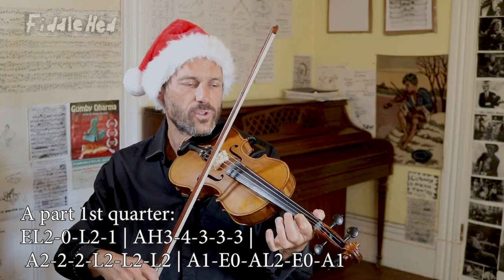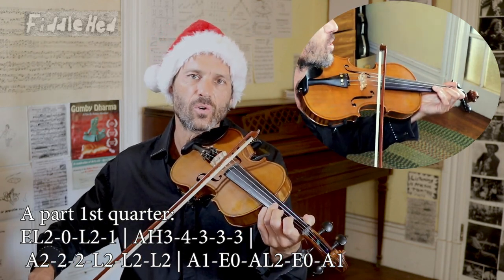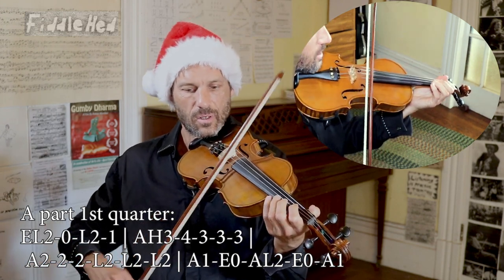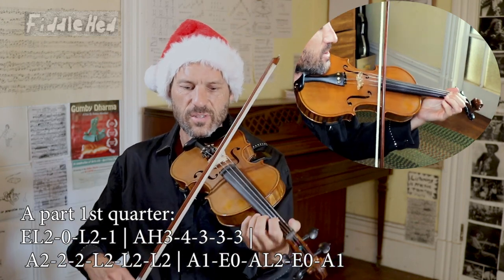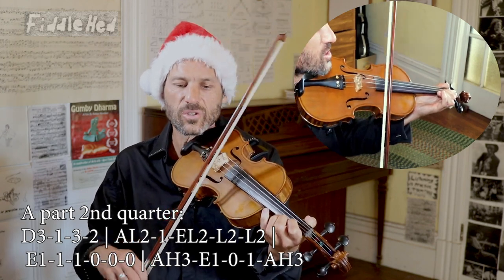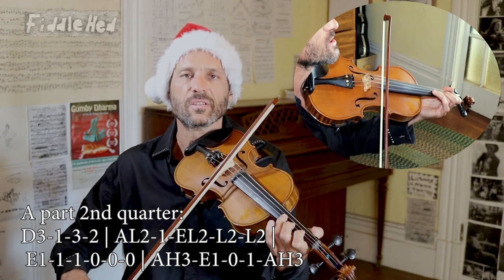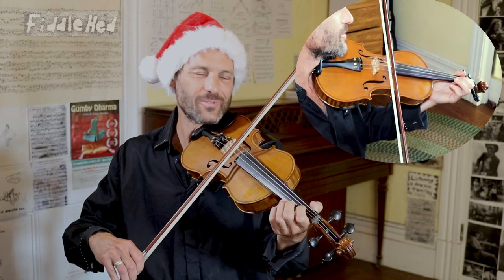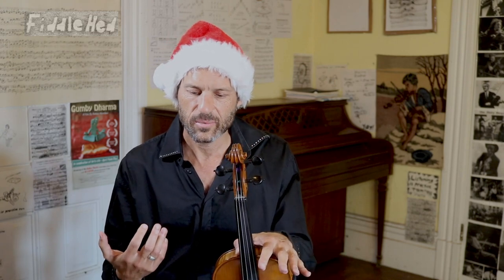Fiddle Lesson - Dance Of The Sugar Plum Fairy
Here’s an intermediate lesson on how to play a Dance Of The Sugar Plum Fairy by Tchaikovsky. You can kind of hear some klezmer in this melody.

Dear fiddler: I hope this lesson on "Dance Of The Sugar Plum Fairy" helps you on your fiddle journey.
To help you get this, I’ve made some “Learning Chunks” on the FiddleHed site. These focused exercises contain short sheet music, tabs and mp3 snippets to guide you on each step of your fiddle journey. I also made full play-along tracks, sheet music and tabs with color-coded parts to help you put the whole thing together.

“Wait, what is FiddleHed?” FiddleHed is the fun way to learn fiddling online. Yeehaw.

Would you like me to send you an introductory series of lessons? If so, just head over to FiddleHed now

❤️ Fiddlehed